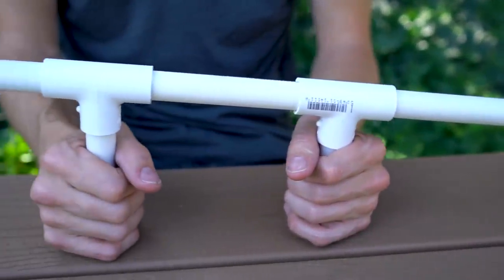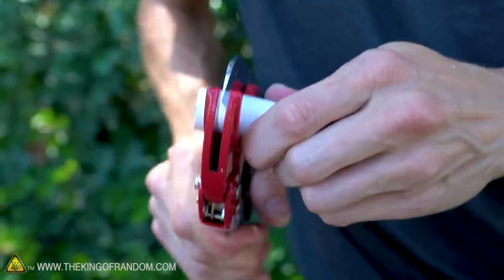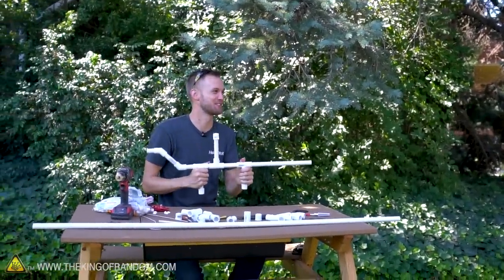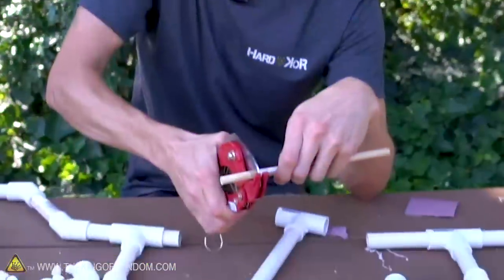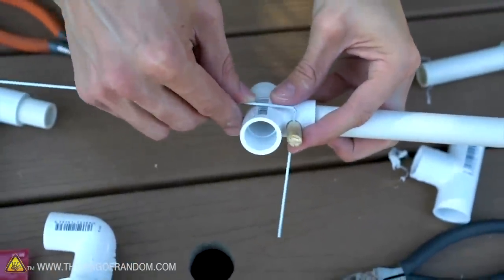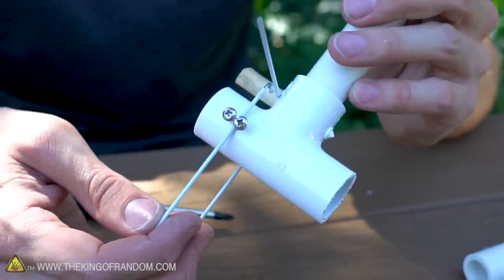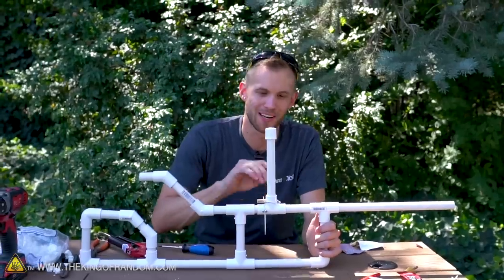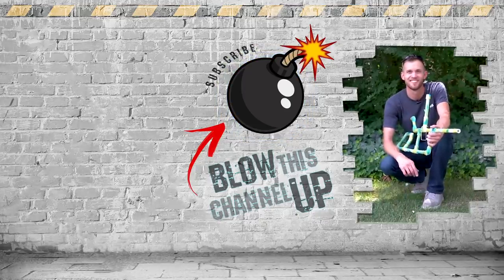Semi-Automatic Marshmallow Blaster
Today we're taking the classic marshmallow launcher design and giving it a major upgrade!

✌️👑 RANDOM NATION: TRANSLATE this video and you'll GET CREDIT!